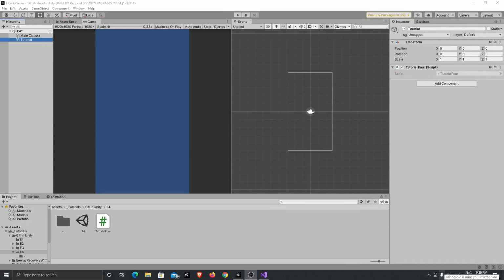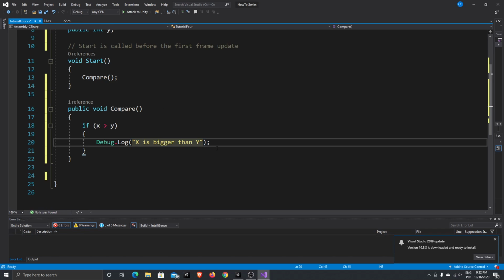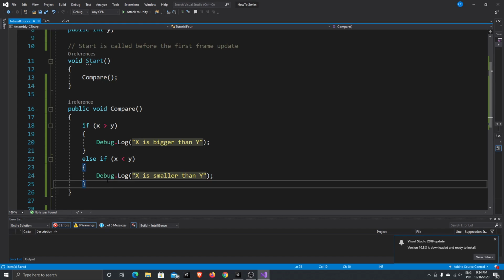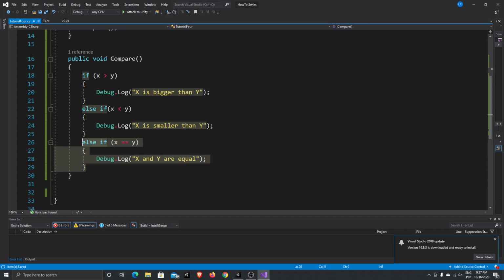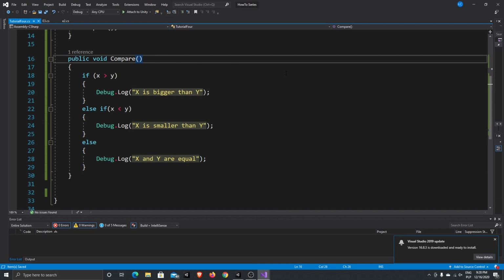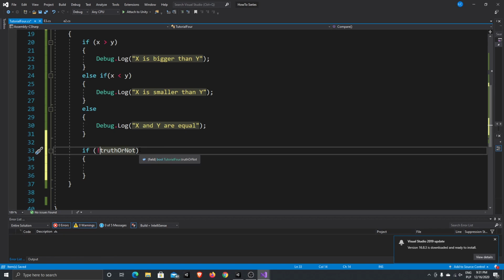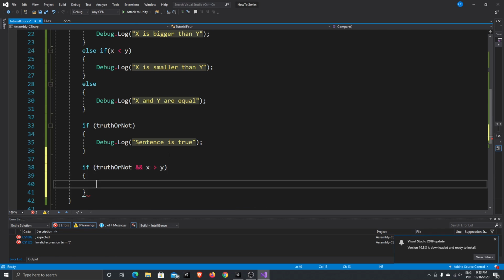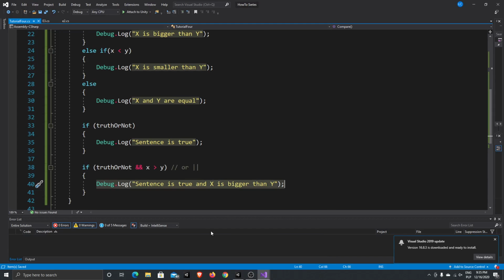How to code in Unity with C# - 04 - if condition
Hi,  This is fourth video on "How to code in unity with C#" series. I will explain you how to use if condition works in c# and how to use it in unity.